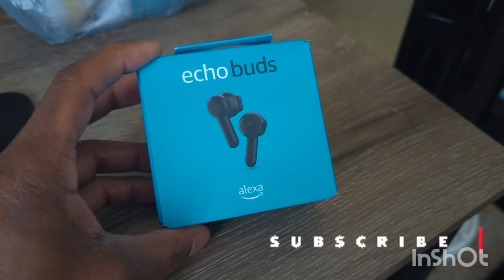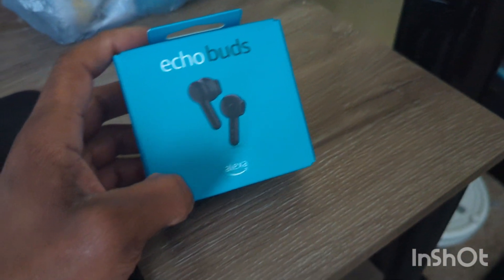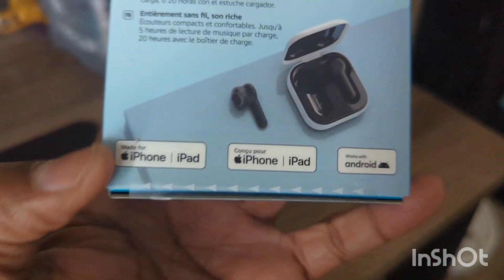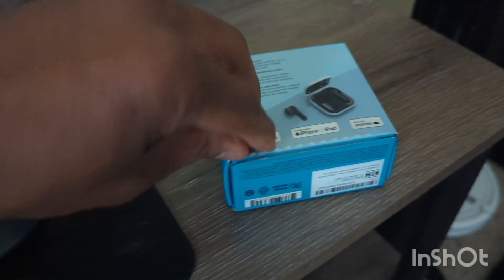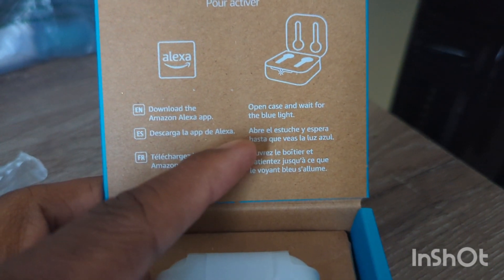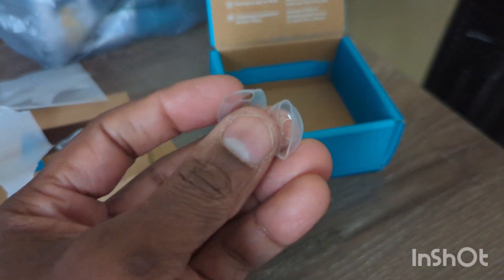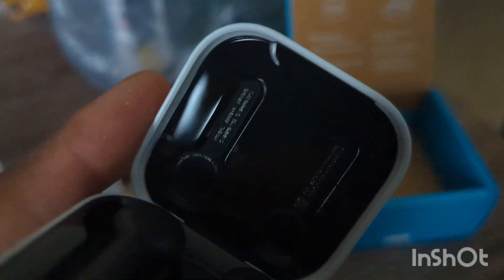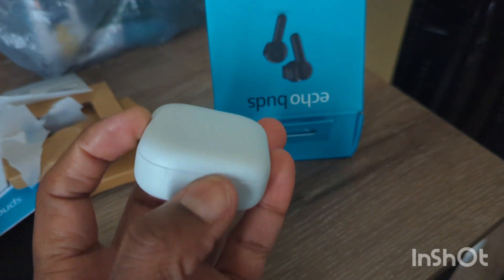Amazon buds only $39 New !?!?